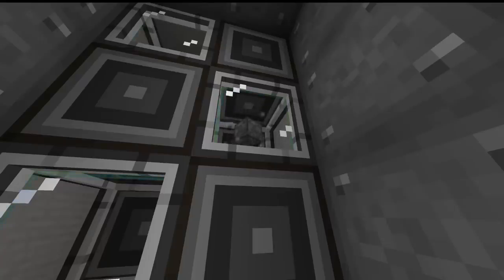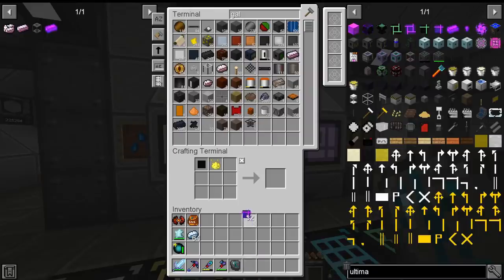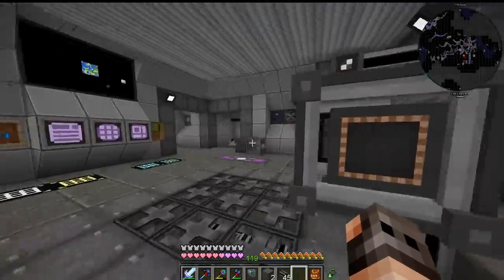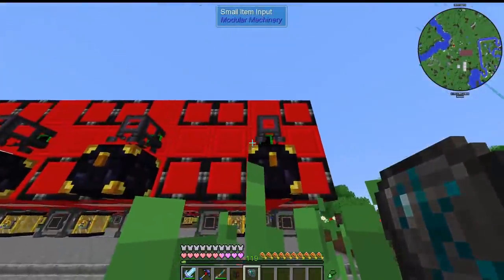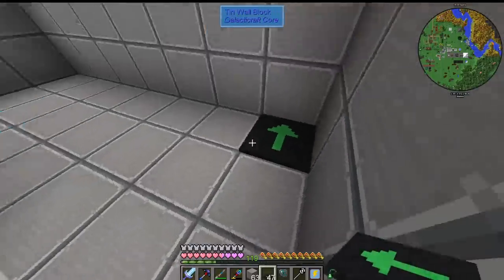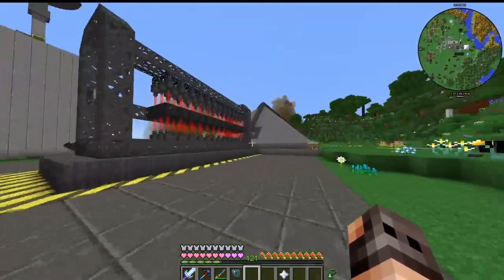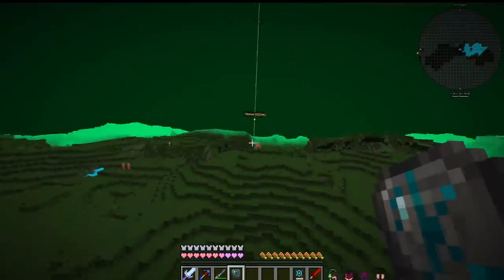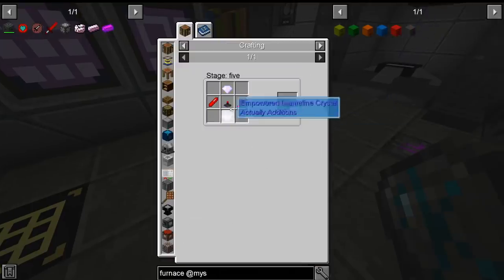SevTech Ep25 - Creative Tank and Death Singularity